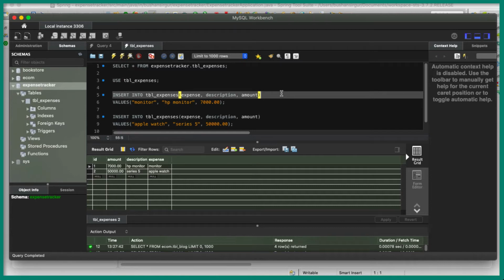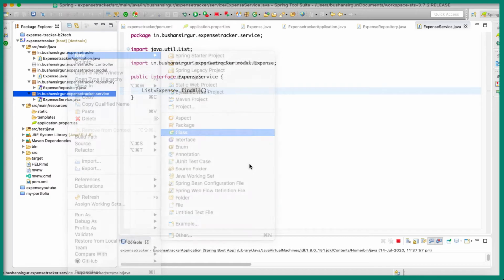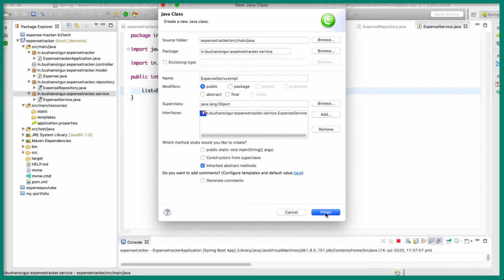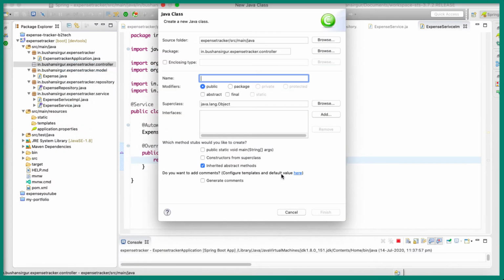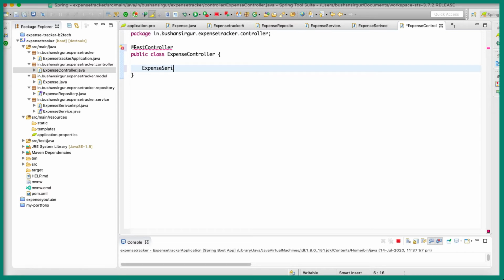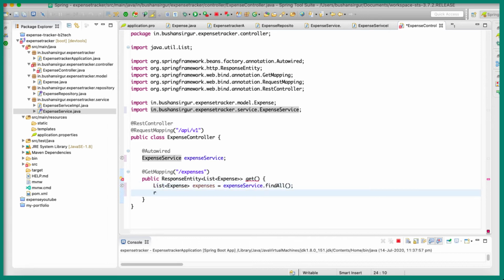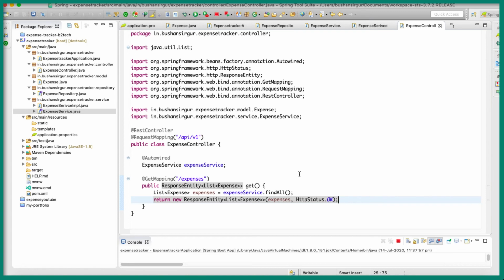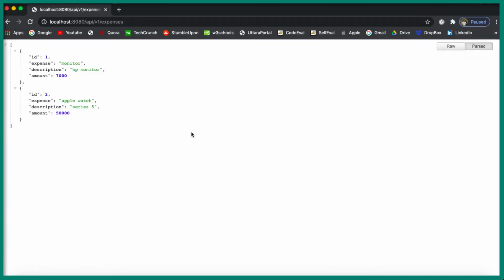04 Angular 9 and Spring Boot CRUD Tutorial - Create rest end point to retrieve list of expenses